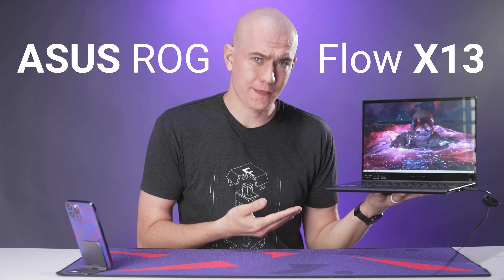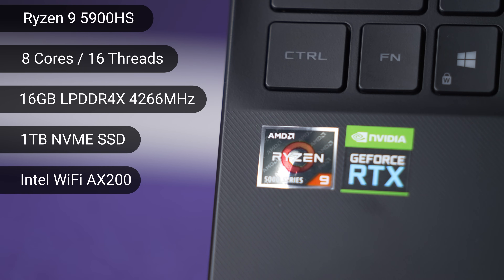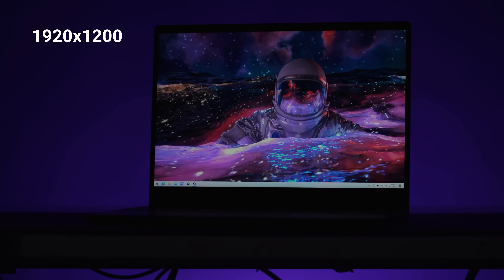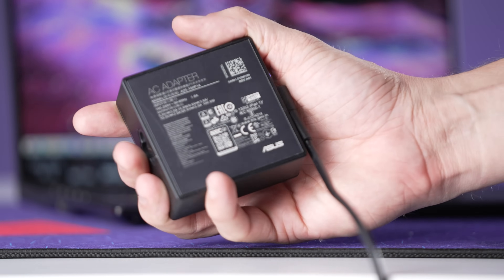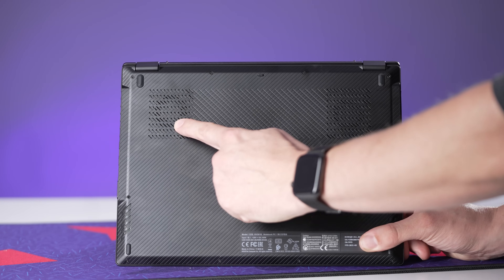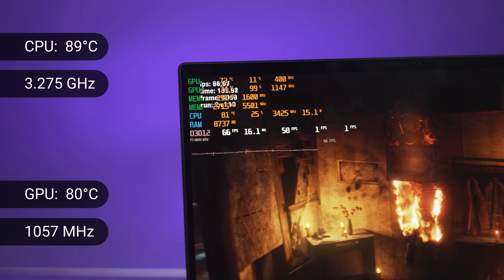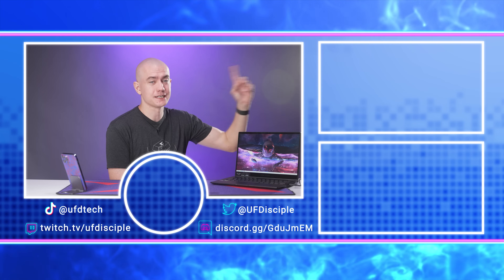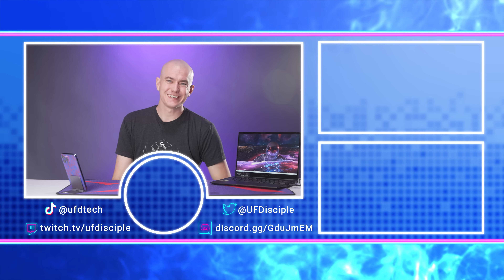ASUS ROG Flow x13 Review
Timestamps!
0:00 - Intro
0:18 - Sponsor
1:14 - Specs
2:54 - Pricing
3:22 - Screen
4:13 - IO
5:12 - Webcam & Mic Test
5:54 - Build Quality
6:05 - Keyboard & Touchpad
6:23 - Battery Life
7:00 - Heat & Exhaust Issues
8:00 - Gaming Benchmarks
8:25 - Temps & Clock Speed Drop
9:12 - SSD Benchmark
9:45 - Why I Won't Buy the Mobile Dock
10:03 - Premiere Pro Benchmark
11:07 - Conclusions

Presenter: Brett Sticklemonster
Videographer: Brett Sticklemonster
Editor: Catlin Stevenson
Thumbnail Designer: Reece Hill